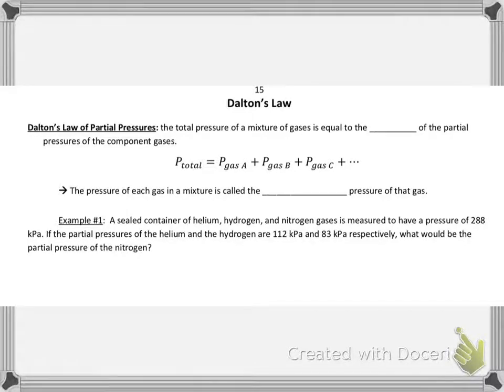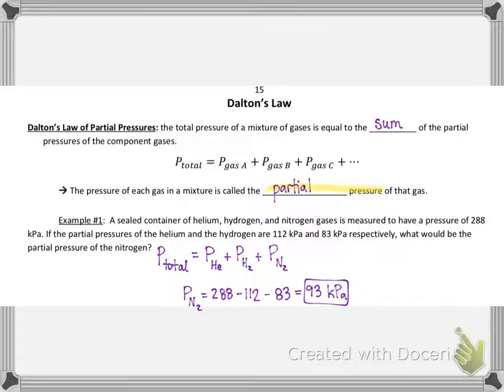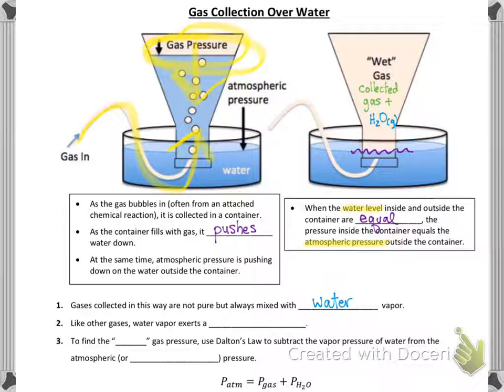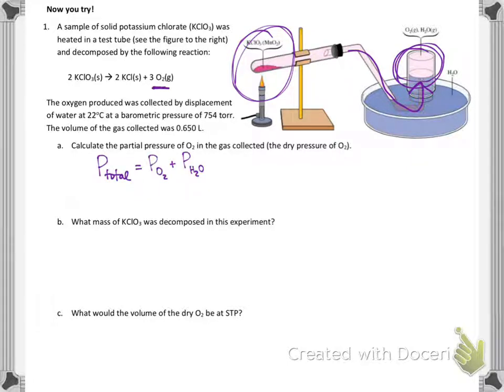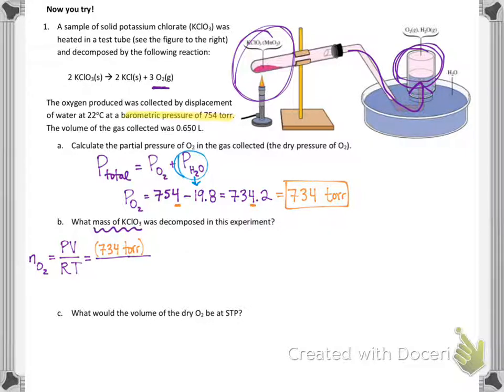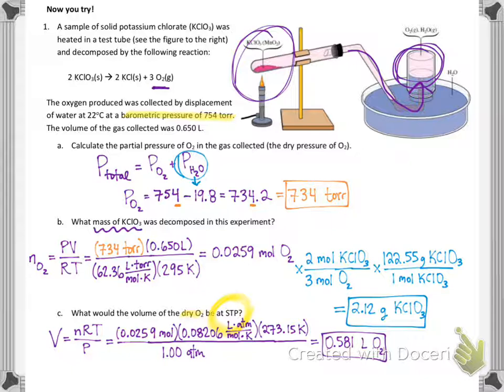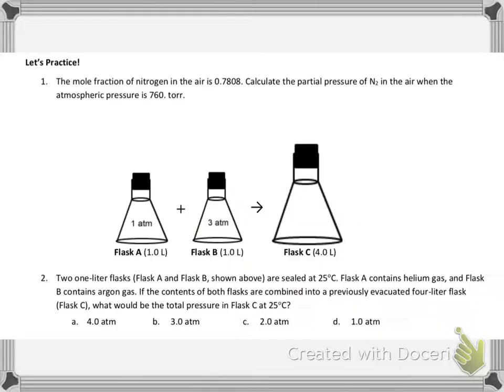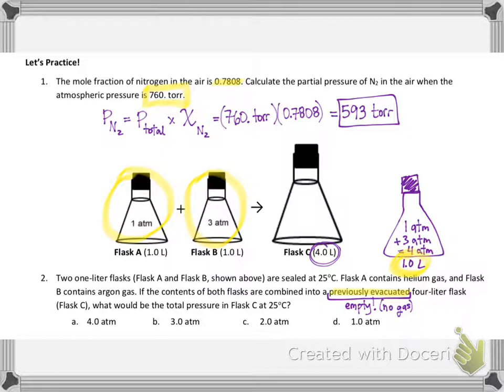AP Unit 1 Part 4d Dalton’s Law and Mole Fractions